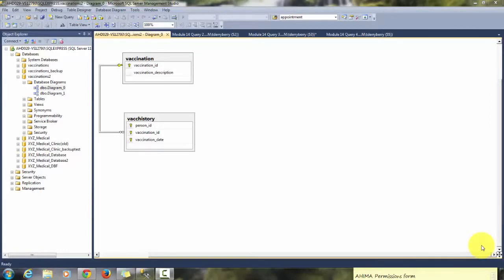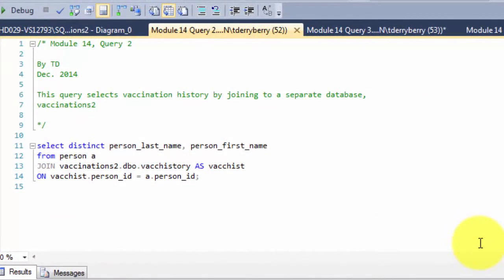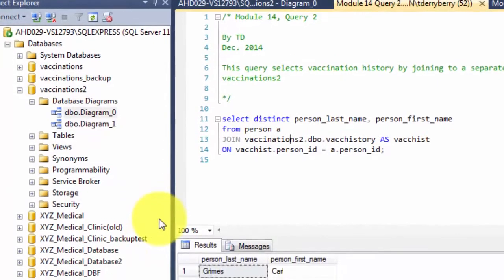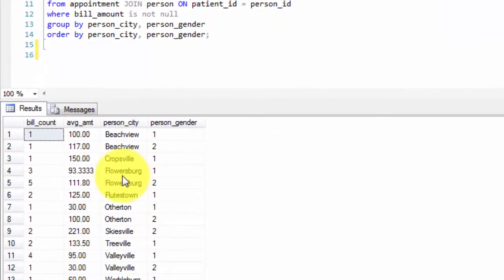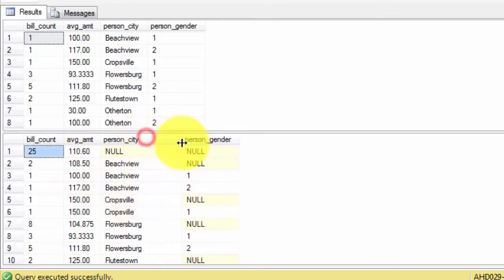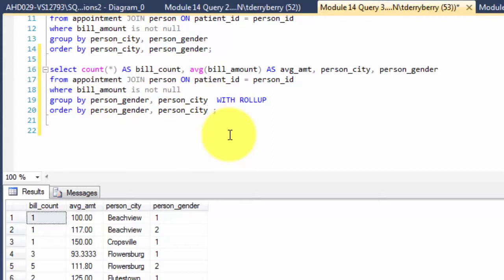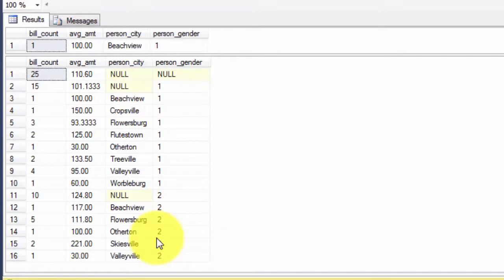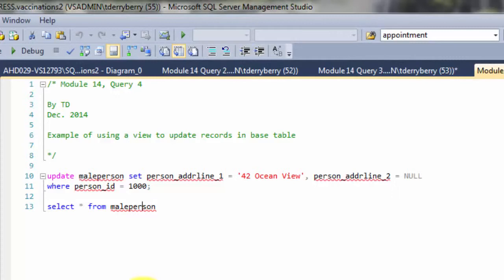Module 14 Part 2 - Additional Topics